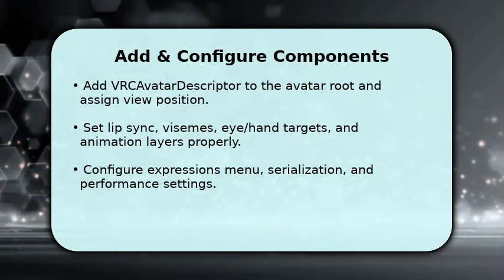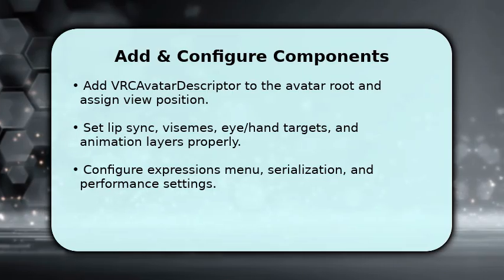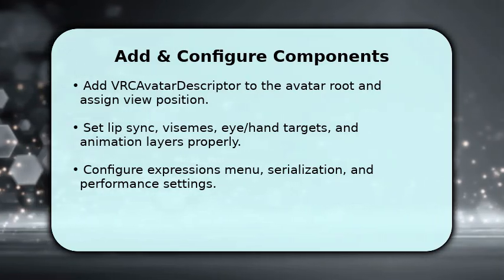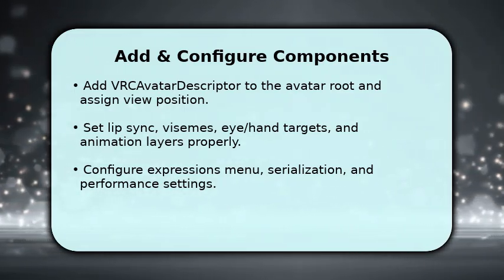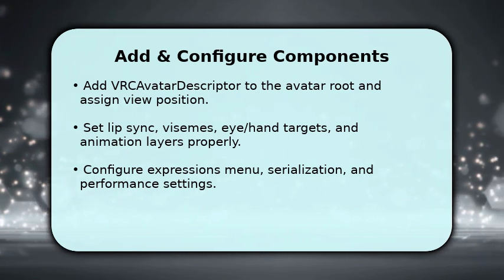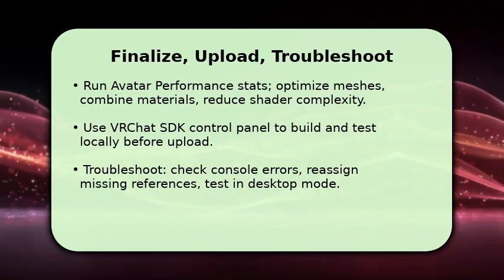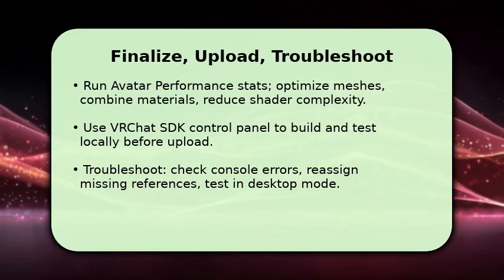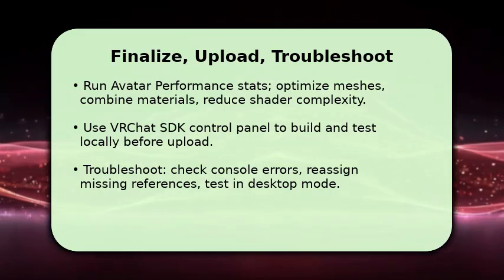How to Set Up Vrc Avatar Descriptor - Full Guide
Dive into the comprehensive guide on setting up your VRChat avatar descriptor. Learn step-bythy techniques to customize and enhance your virtual presence with detailed instructions, visual aids, and tips for beginners.